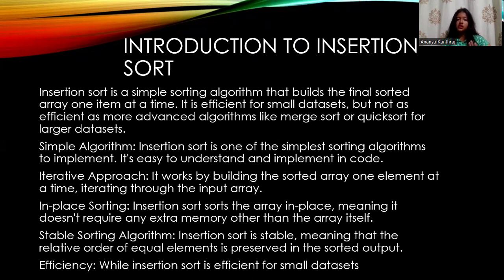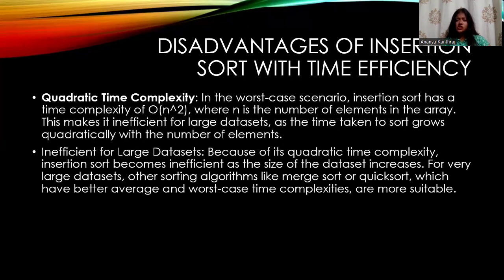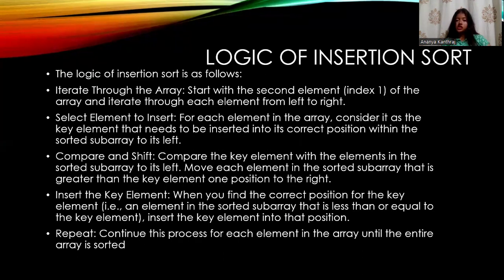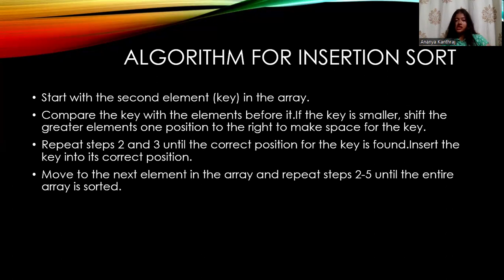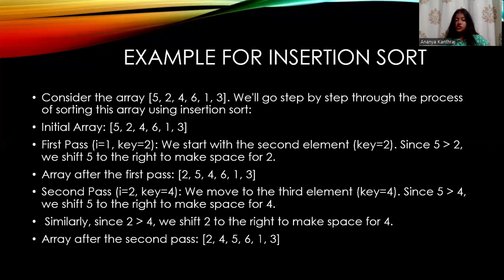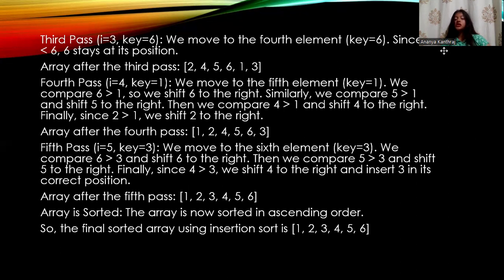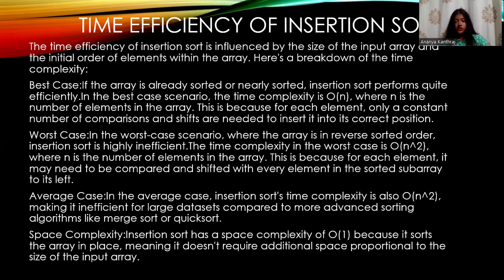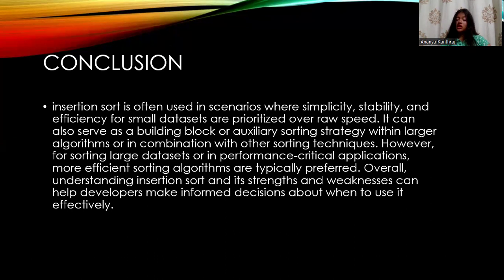ANANLYSIS AND DESIGN OF ALGORITHMS